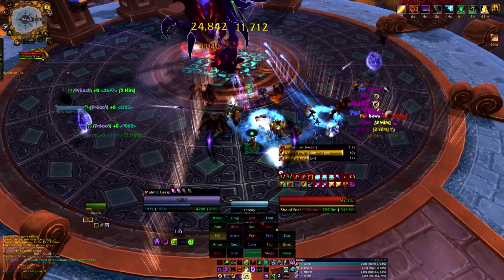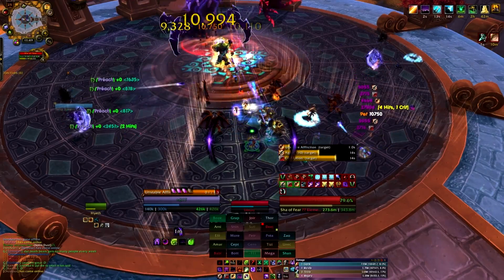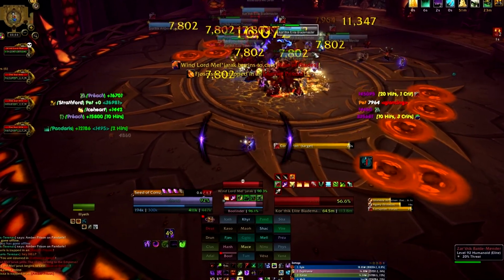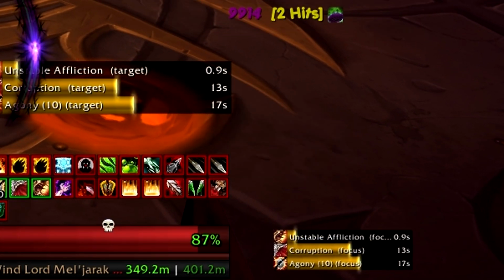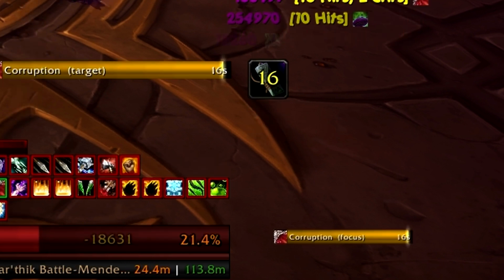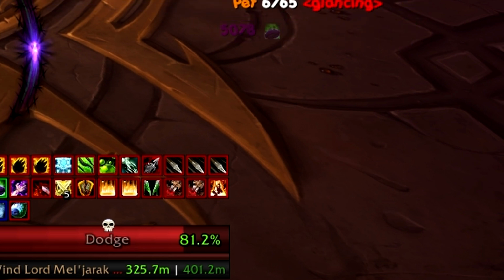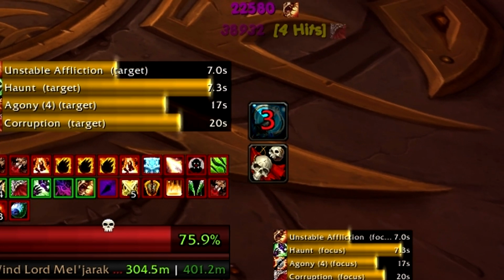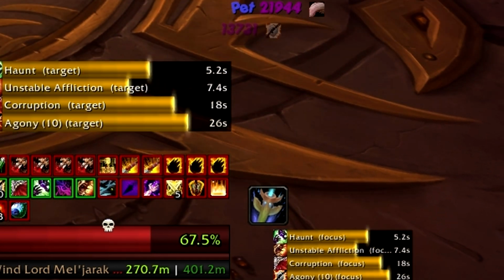Affliction Warlock 5.2 Update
Number 1 dps spec of the locks? How do we manage it?